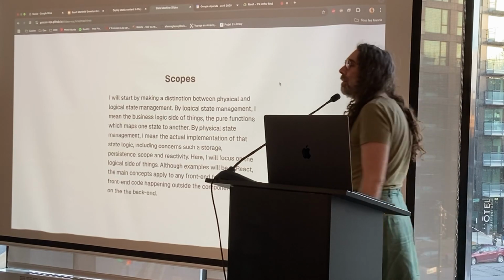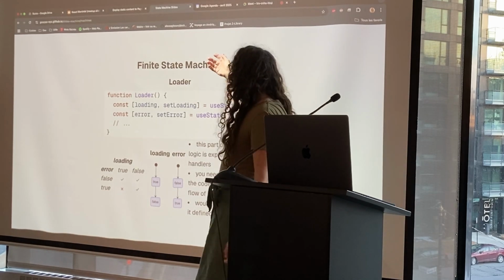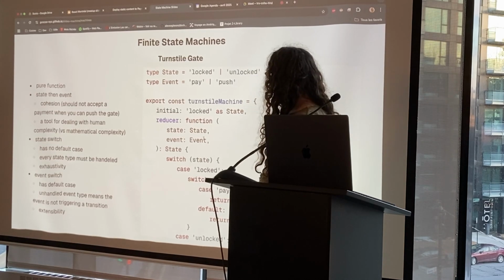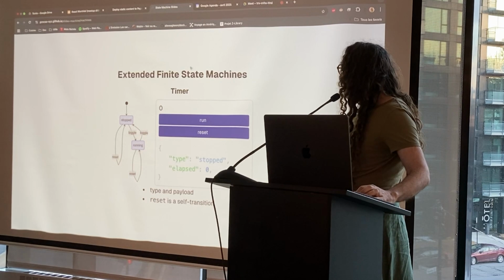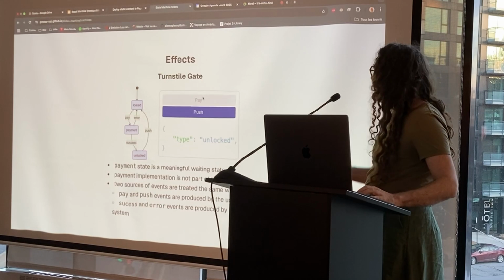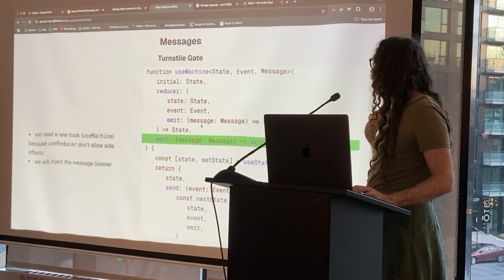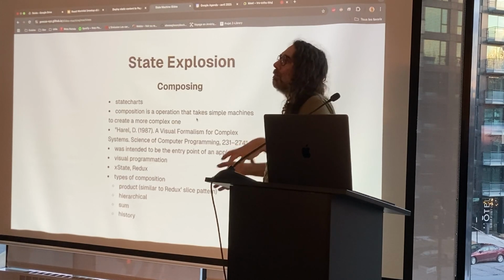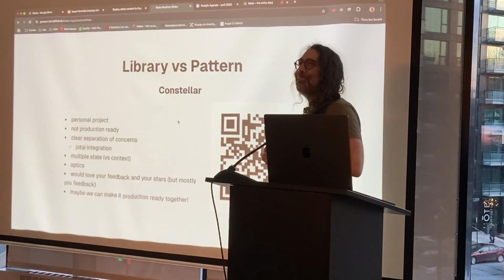Finite State Machines: Sometimes a Library, Always a Pattern - Juliette Lamarche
Talk presented at the 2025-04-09 meetup. Hosted by Mirego.